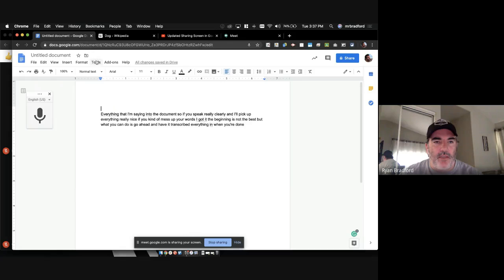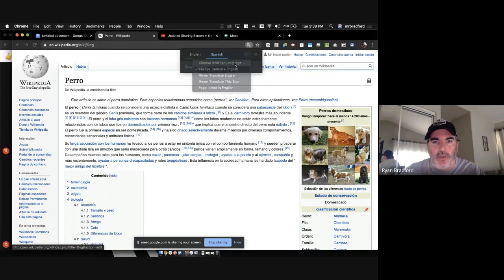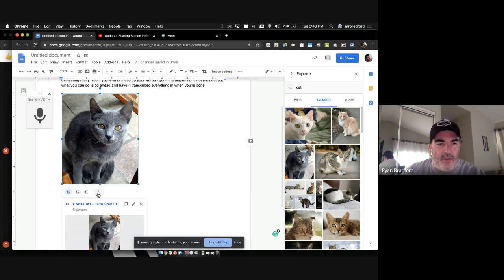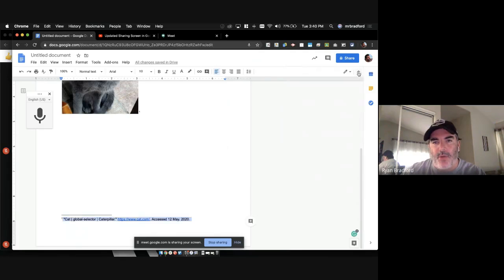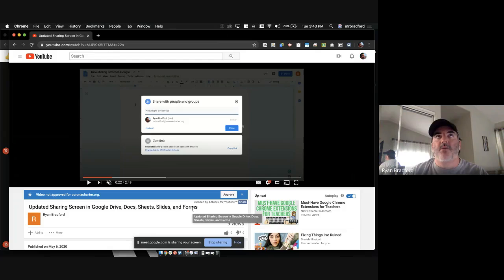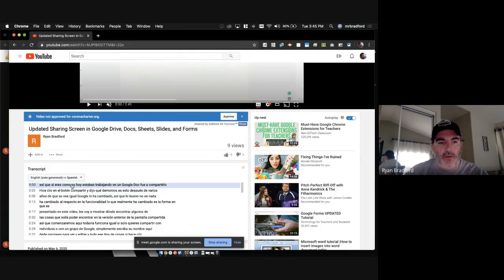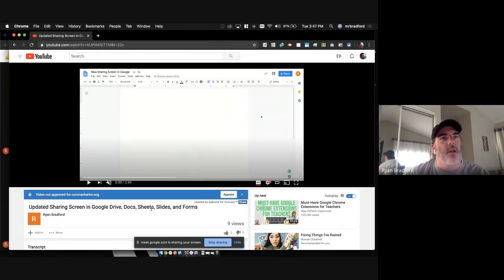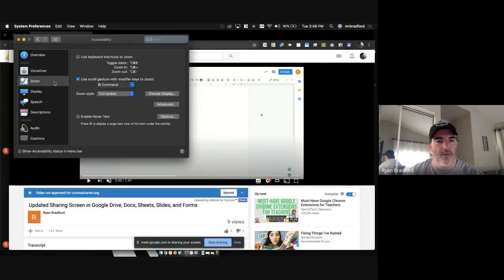Google Tools to Support Students With IEPs and ELs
A tutorial on how to use some Google Tools to support students with IEPS and ELs. This was recorded from our Google Meet Virtual PD on 5/12/20.

Sections of the video:

0:00:00 - Introduction
0:00:37 - Voice typing in Google Docs
0:01:55 - How to quickly translate a Google Doc
0:03:00 - How to quickly translate a website with Google Chrome
0:04:00 - The Google Doc Explore Tool
0:05:48 - Creating a picture in picture view when presenting in Google Meet
0:08:00 - How to automatically translate videos in YouTube
0:09:27 - How to access an automatic transcript of your video. Transcripts can also be translated into other languages!
0:10:19 - How to slow down and speed up a video on YouTube
0:12:00 - How to quickly zoom your screen in/out using Mac's accessibility features
0:12:56 - Wrap up and questions